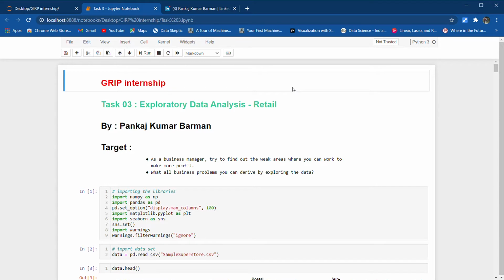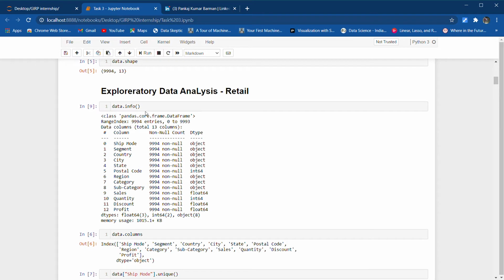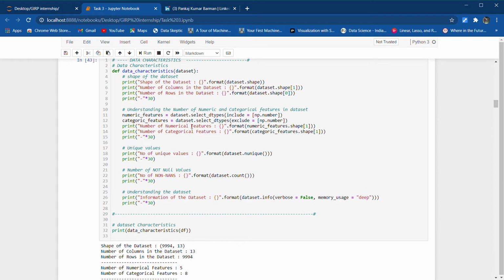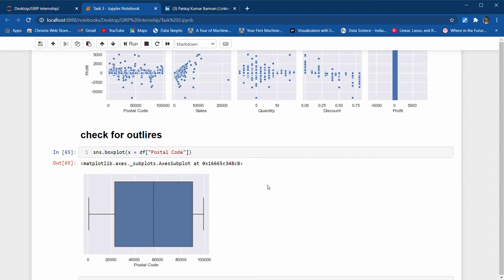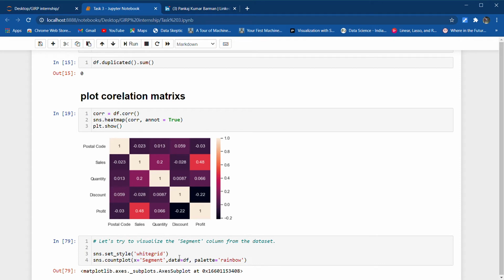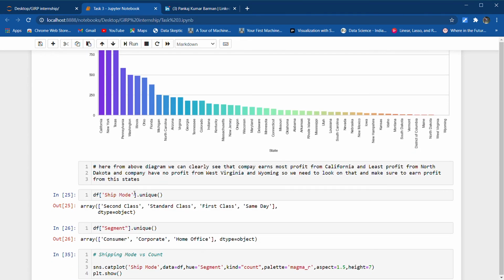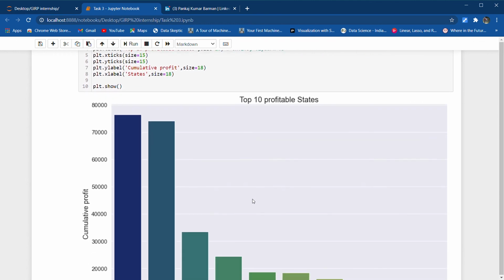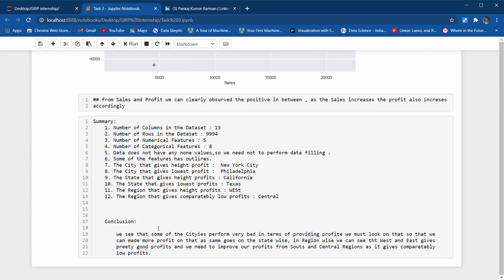Task3 .Exploratory Data Analysis (EDA) on Retail ,data visualization, seaborn,numpy,pandas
Task 3